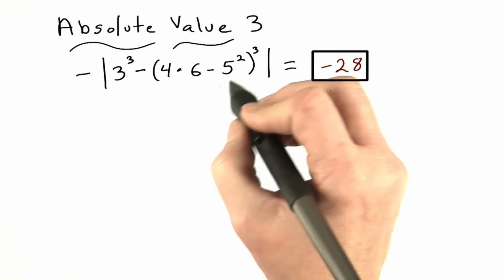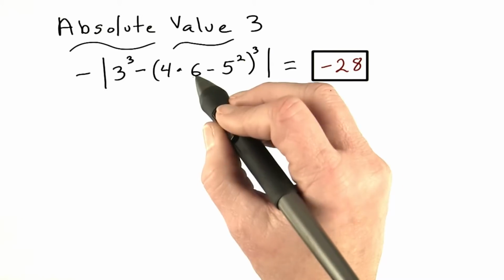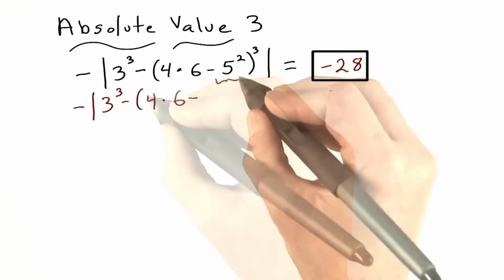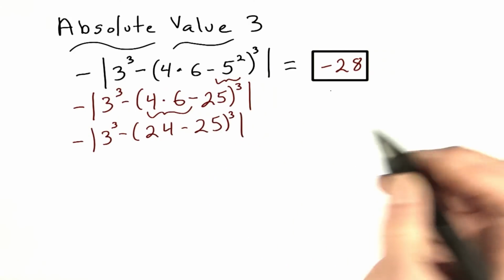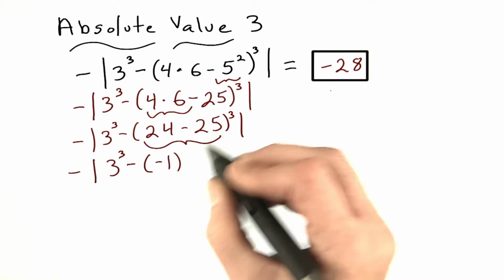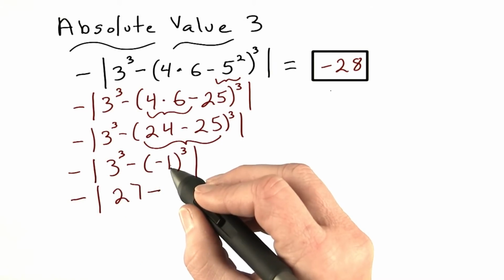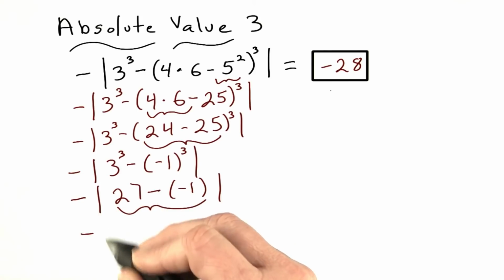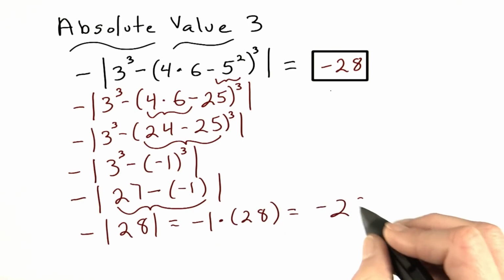Absolute Value Practice 3 - Visualizing Algebra